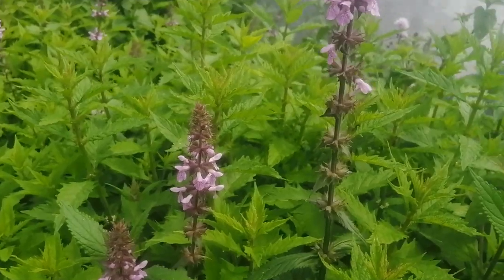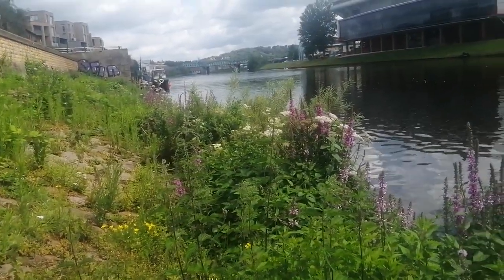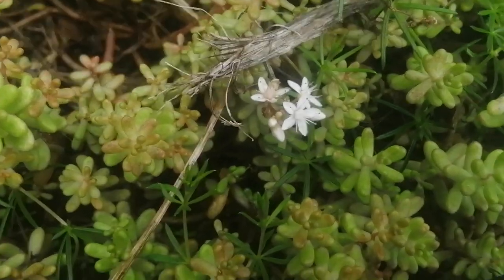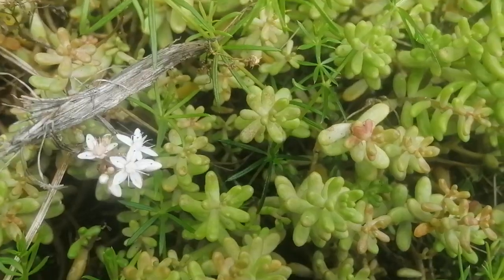Brilliantly Coloured Riverside Flowers (Trent Bridge, Nottingham)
Nottingham Forest football stadium ( The City Ground is featured early in the presentation.

Plants featured in no particular order:

Hemp Agrimony (Eupatorium cannabinum)

Water Mint (Mentha aquatica)

Common Mallow (Malva sylvestris)

Gypsywort (Lycopus europaeus)

Purple Loosestrife (Lythrum salicaria)

Thyme-Leaved Sandwort ( Arenaria serpyllifolia)

White Stonecrop (Sedum album)

Bristly Oxtongue (Helmithotheca echioides)

Marsh Woundwort (Stachys palustris)

Water Figwort (Scrophularia auriculata)

Canadian Fleabane (Conyza canadensis)

Sumatra Fleabane (Conyza sumatrensis)

Hairy Willowherb (Epilobium hirsutum)

White Dead nettle (Lamium album)